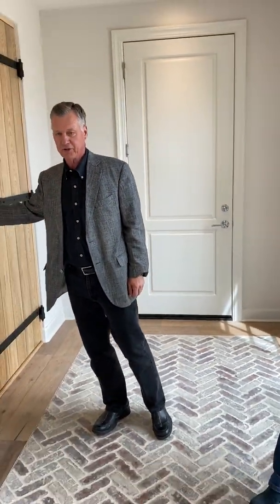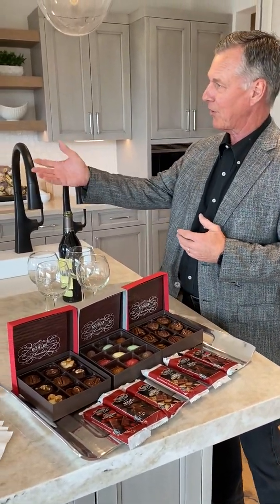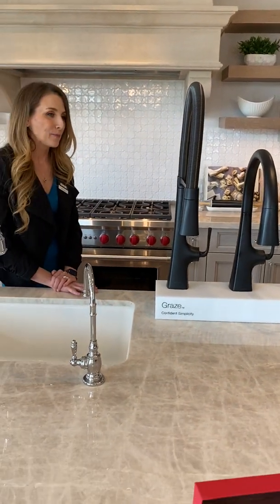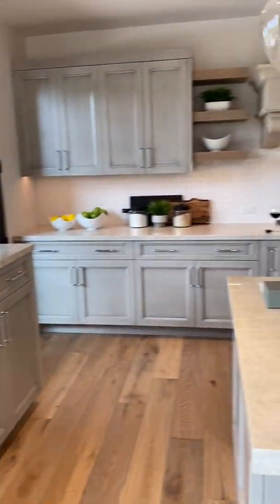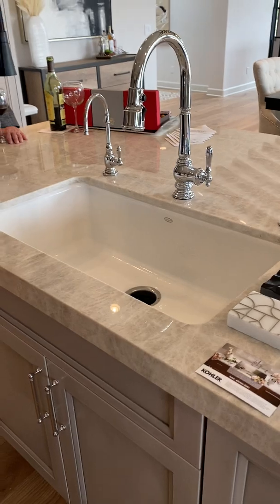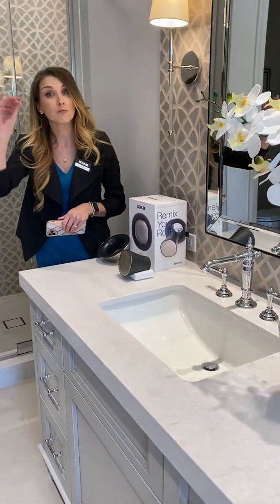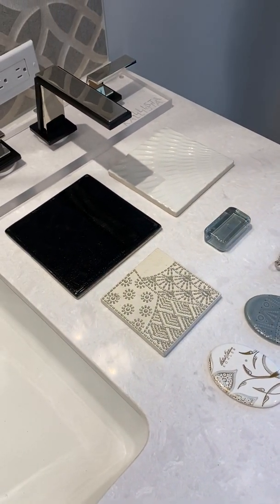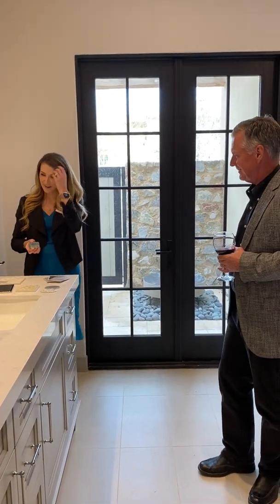Cocktails with The Cullums- Episode 8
Episode 8 of Cocktails with The Cullums was hosted in our only available for-sale model in The Village at Silverleaf with special guest Katie Baker, Senior Sales Executive at KOHLER.
The Cullums and Katie drank red wine and ate KOHLER chocolates while learning about KOHLER's latest products, their history, and about the products used in the home.